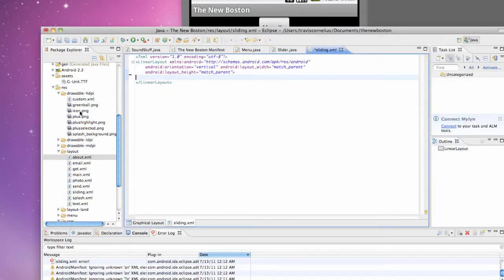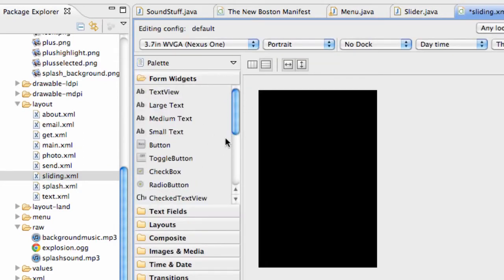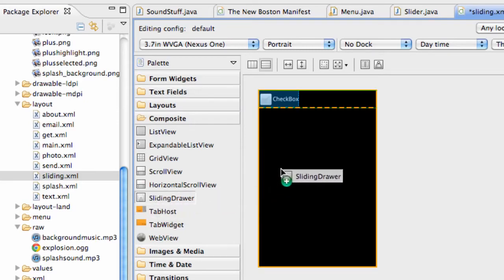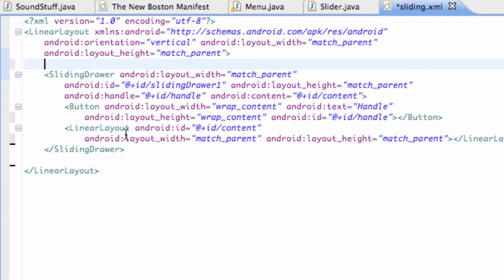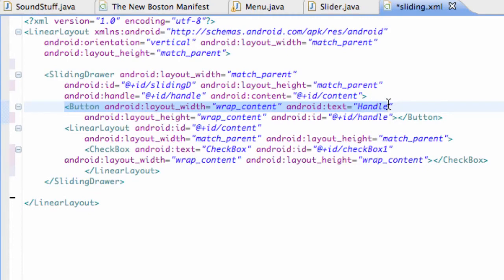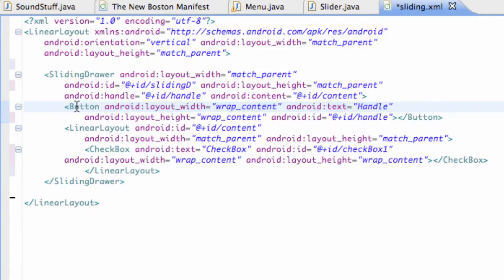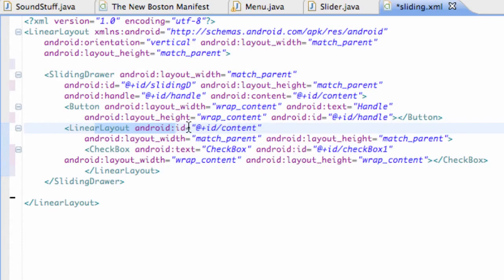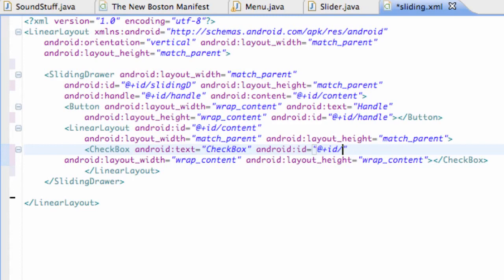- 81 - SlidingDrawer Example.MP4